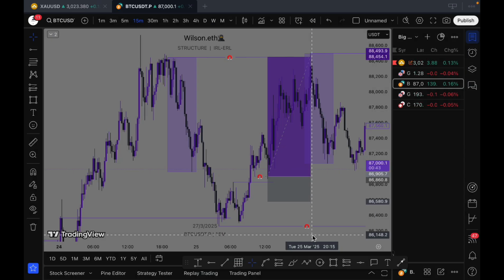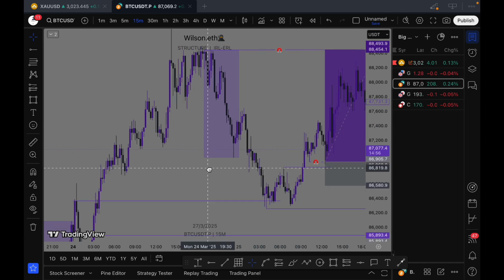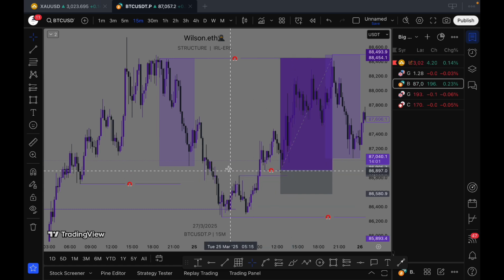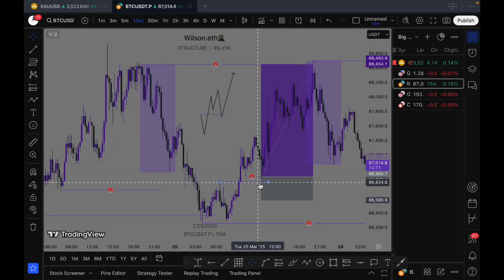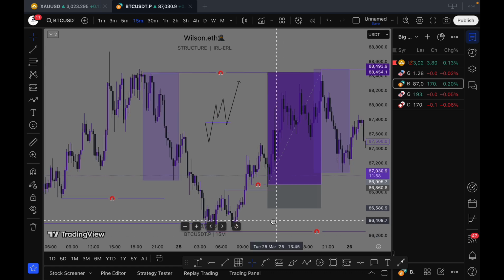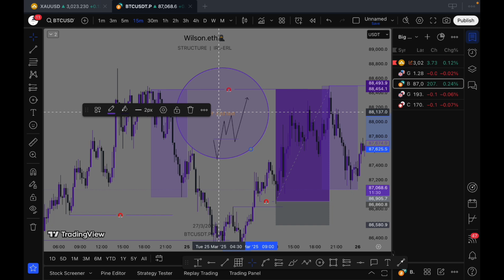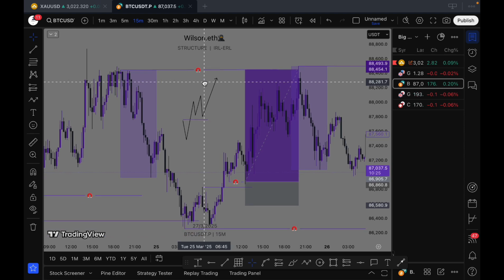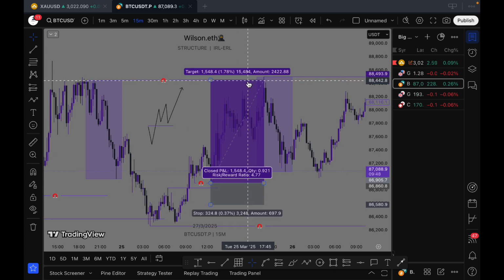HOW I BAGGED 4+RR ON BTC-BREAKDOWN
In this video is how i bagged over 4RR on BTC using the Breaker and inducement model